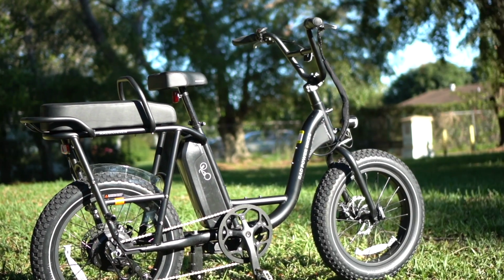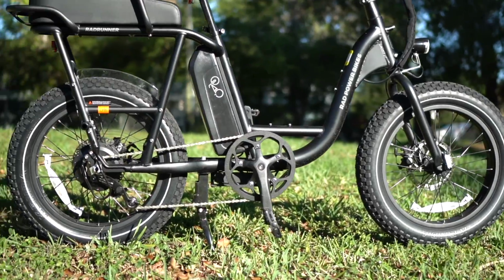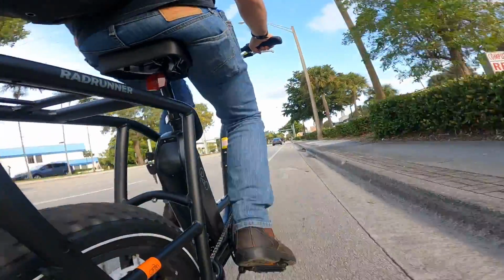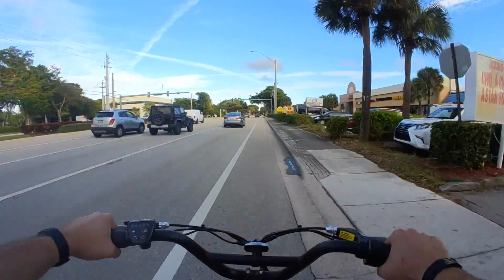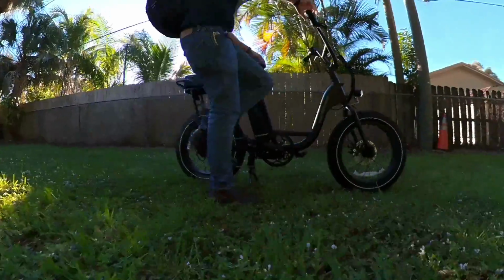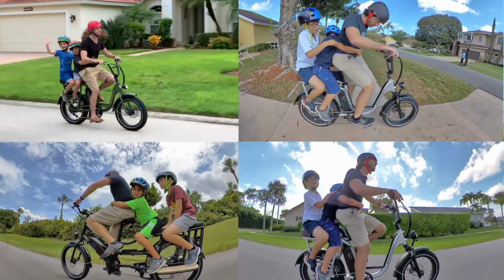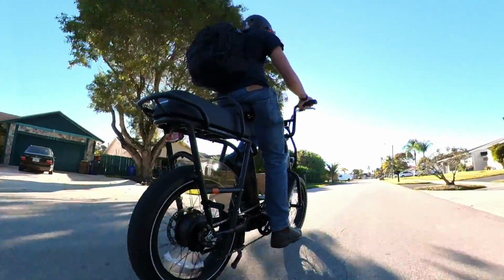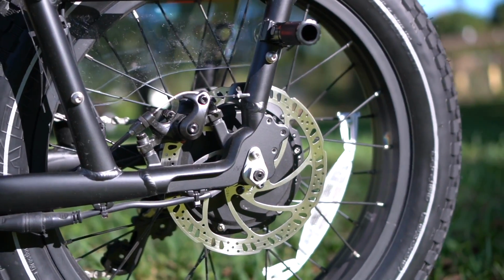RadRunner 2 Electric Bike Review: The Do-Everything E-Bike!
The RadRunner 2 from RadPowerBikes ($1,499 is perhaps the best all-around utility e-bike out there for so many reasons.

0:00 Montage
0:10 Intro
0:44 Tires
0:46 Suspension seat
1:12 Motor and battery
1:33 Range
1:51 Pedal comfort
2:05 Single-speed drivetrain
2:39 Speed
3:00 Component quality
3:16 Good braking
3:34 Step-through frame
3:52 Passenger kit
4:17 Weight capacity
4:37 Changes from the original
5:05 Price
5:28 Value
5:56 Summary
6:31 Outro
6:42 Oooh pretty song